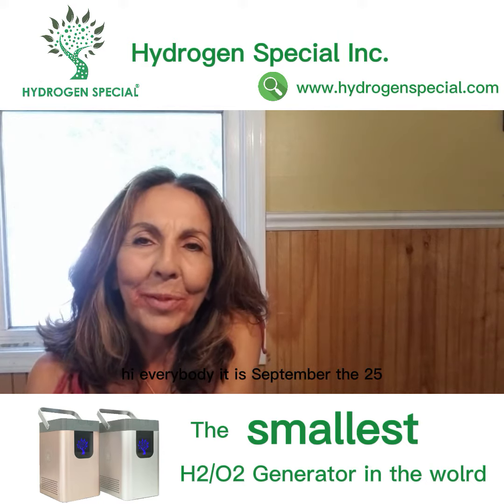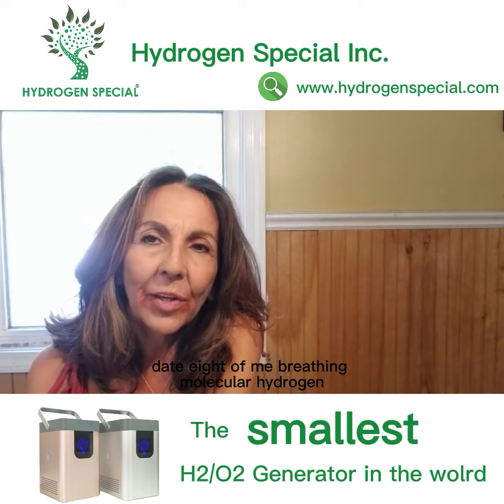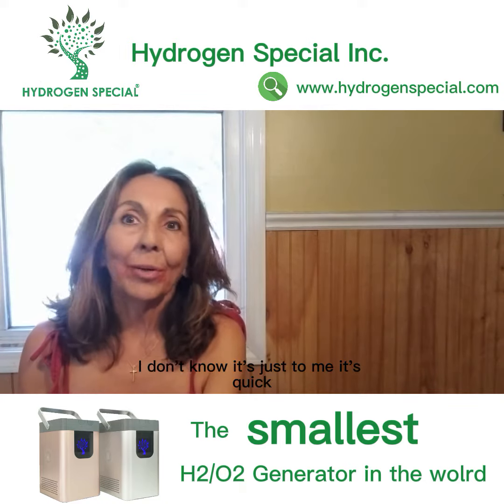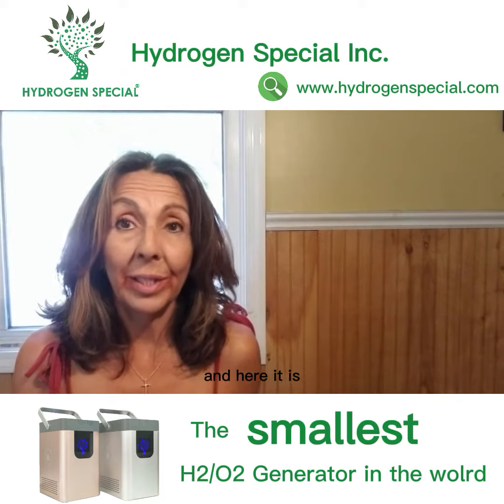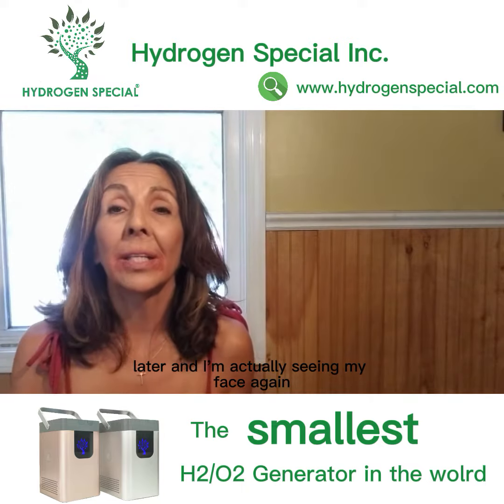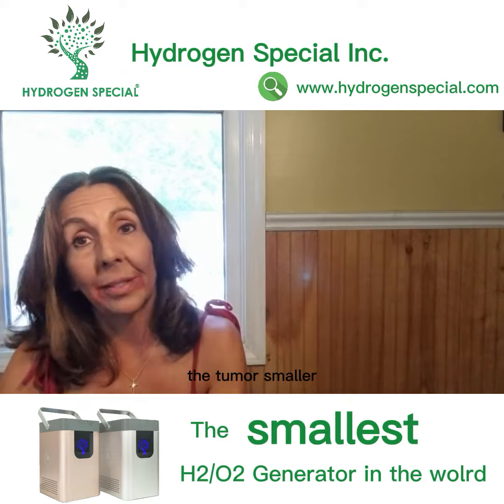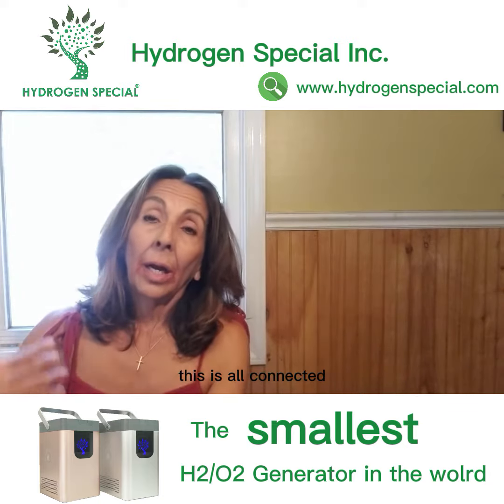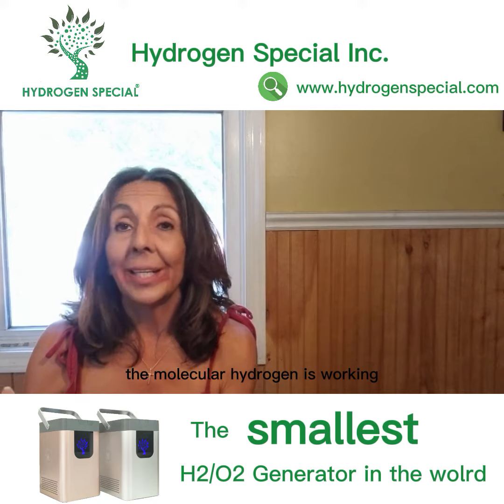Breathing Molecular Hydrogen to Heal my Body Health Update Day 8